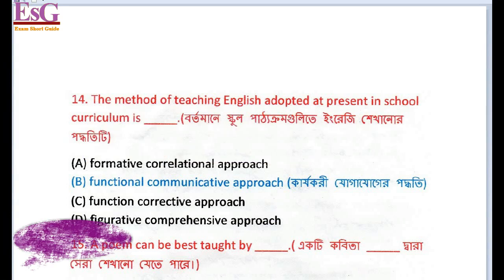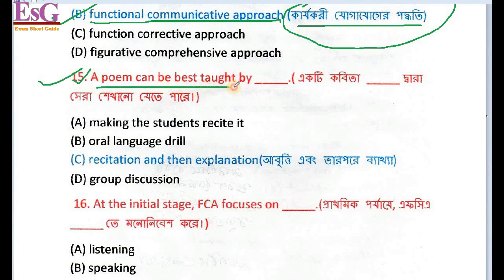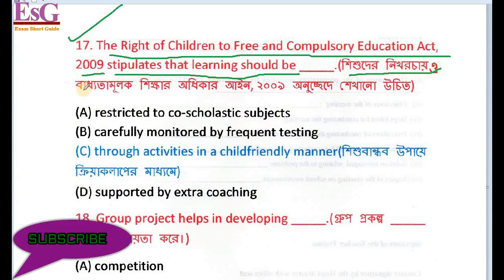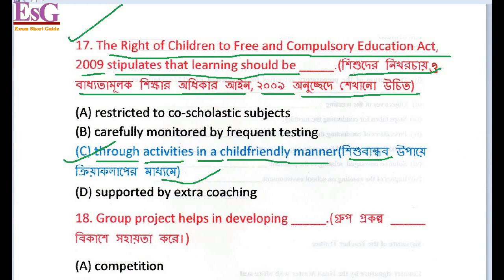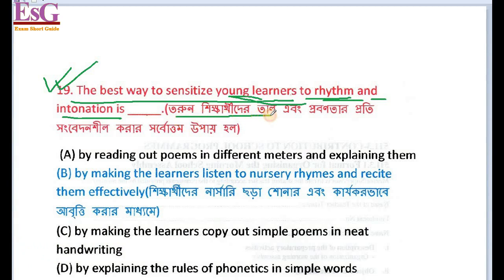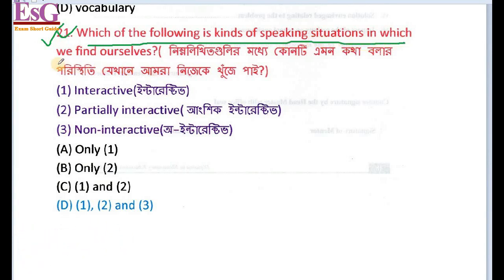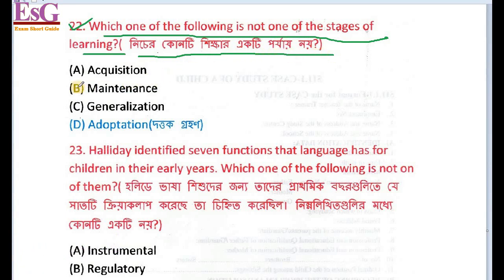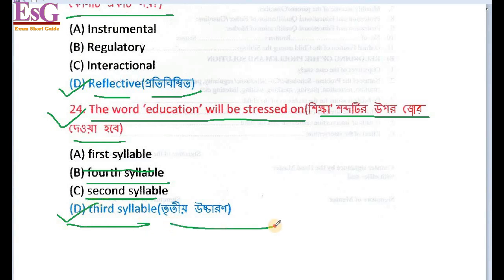Part-2 // English Pedagogy // tripura TET 2019